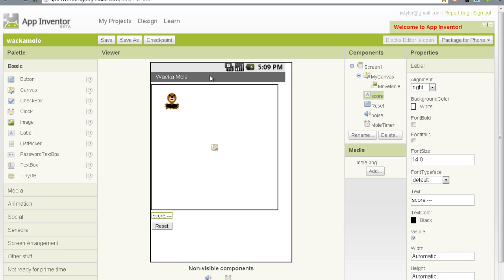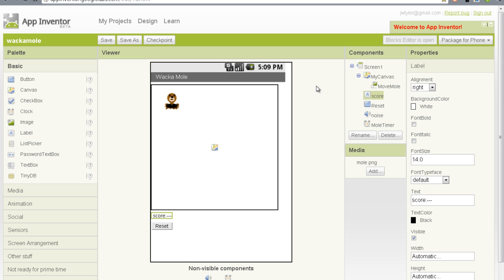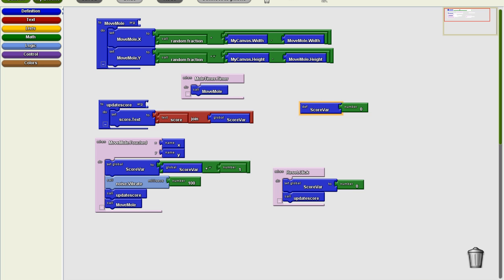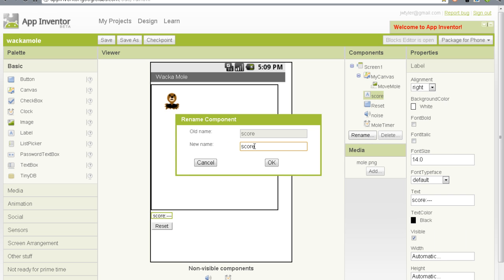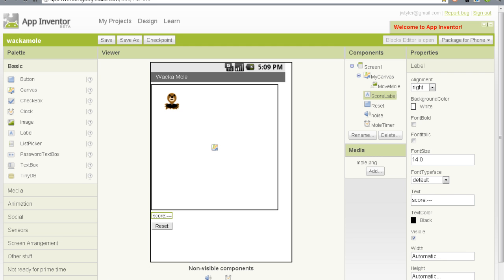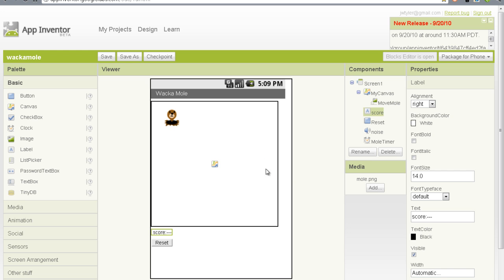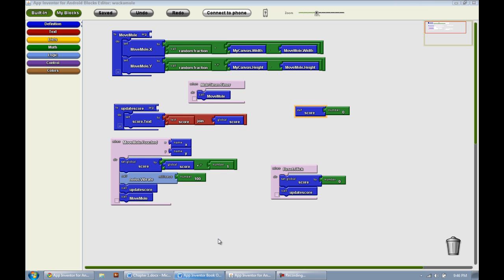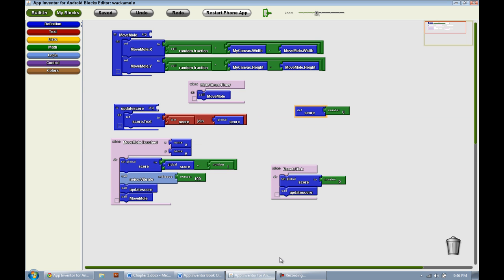Dealing with the UGLY crash caused by Duplicate named elements in AppInventor.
If you have experienced a really long error message after a crash when trying to connect to your phone. This is quite likely the issue. Check this out and you may be all fixed.